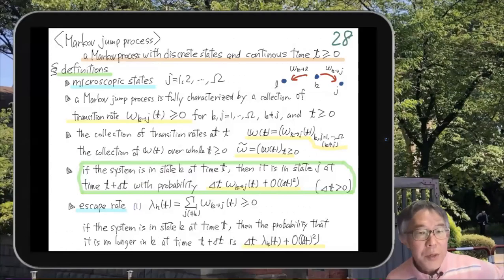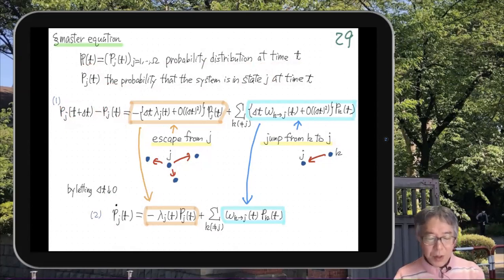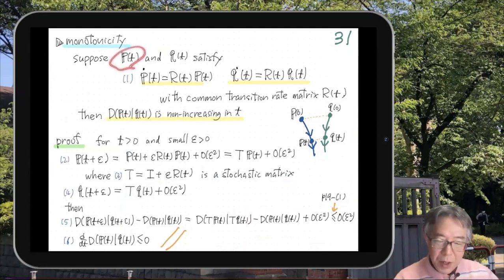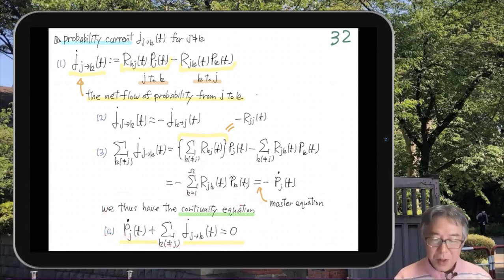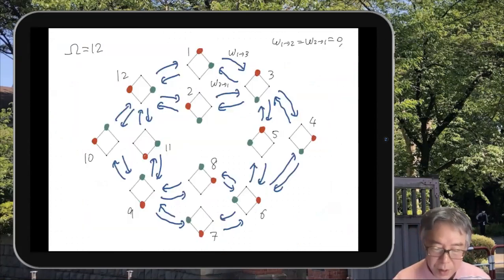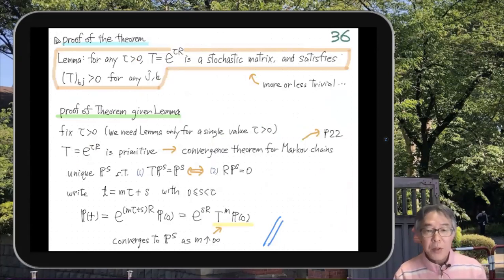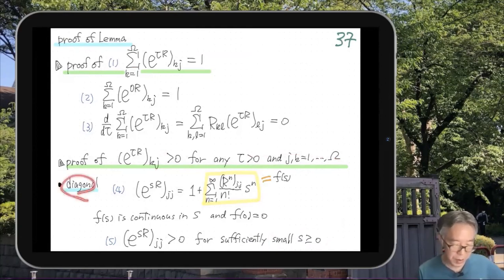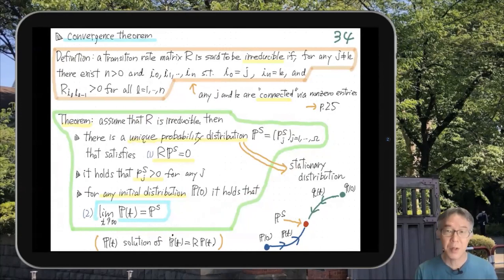NE24 Hal Tasaki "A Modern Introduction to Nonequilibrium Statistical Mechanics"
Part 2-4 Markov jump processes (pp.28--38)
The support page of Naoto Shiraishi's book (which I mentioned around 34:40) is now available (so we all live in "the future"):